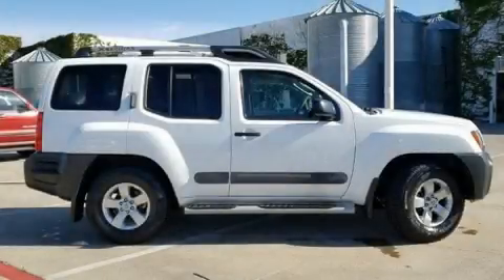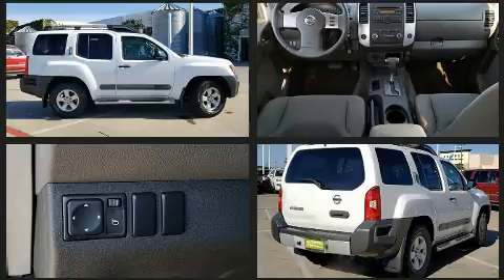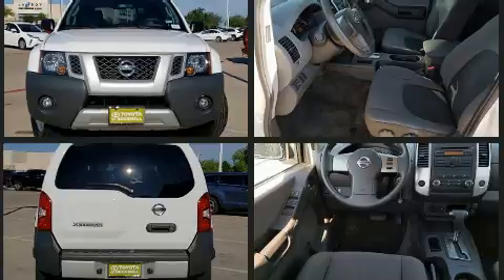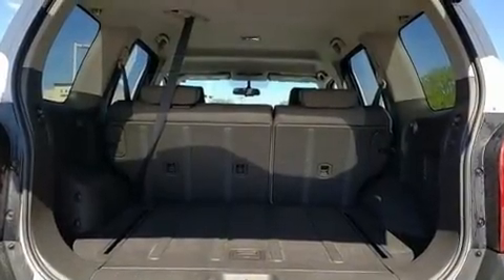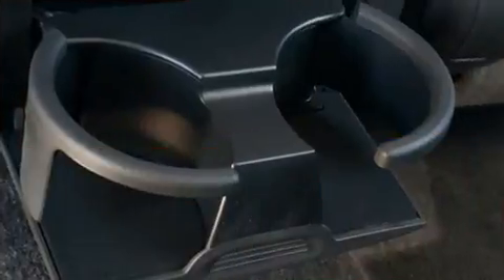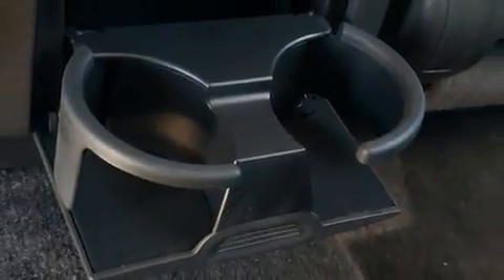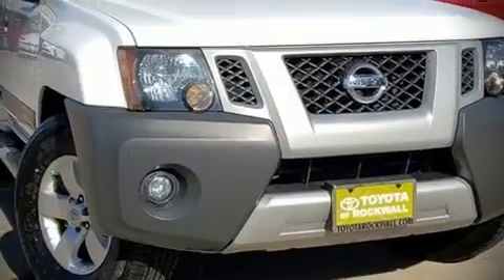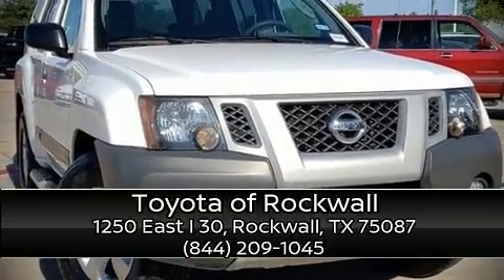2010 Nissan Xterra S in Rockwall, TX 75087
You're going to love the 2010 Nissan Xterra. It features an automatic transmission, rear-wheel drive, and a 4 liter 6 cylinder engine. The following features are included: 1-touch window functionality, a tachometer, air conditioning, tilt steering wheel, remote keyless entry, a roof rack, and much more. Premium sound drives 6 speakers, providing you and your passengers a sensational audio experience. Side curtain airbags deploy in extreme circumstances, shielding you and your passengers from collision forces. It also arrives with a Carfax history report, providing you peace of mind with detailed information. We have a skilled and knowledgeable sales staff with many years of experience satisfying our customers needs. We'd be happy to answer any questions that you may have. Stop in and take a test drive!